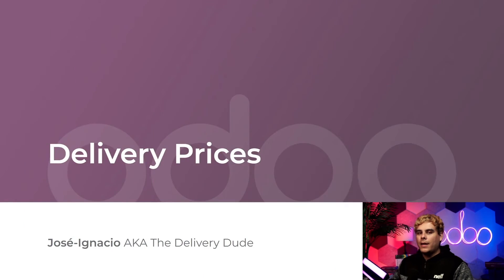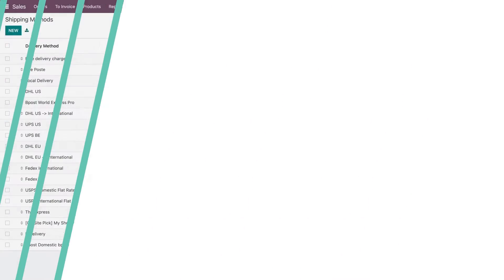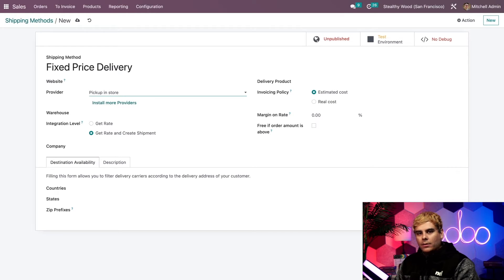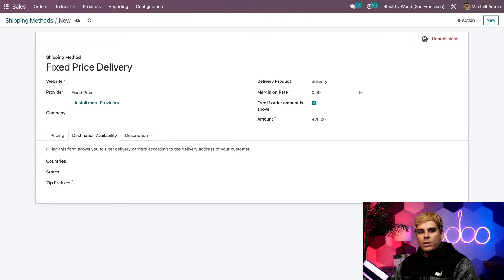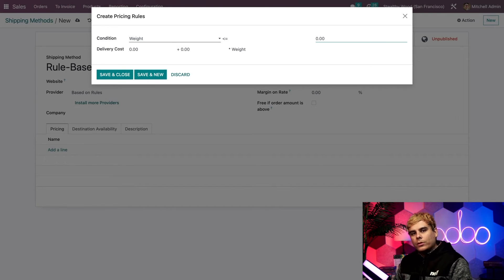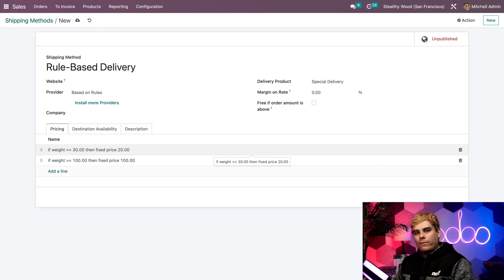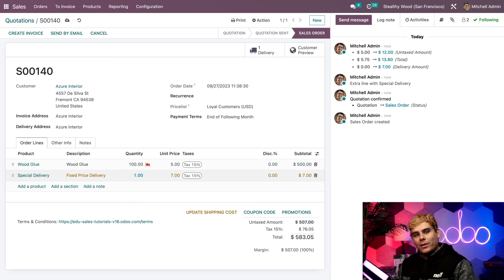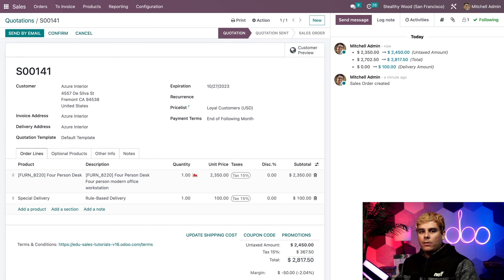Delivery Prices | Odoo Sales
In this video, learn how to set up fixed and rule-based delivery prices for your customers.

Introduction: 00:00 - 01:12
Configuration: 01:13 - 01:53
Fixed Price: 01:54 - 06:19
Based on Rules: 06:20 - 09:29
Sales Order Demo: 09:30 - 12:13
Conclusion: 12:14 - 12:26

Other lessons related to this video:
Delivery Lead Times

Dropshipping